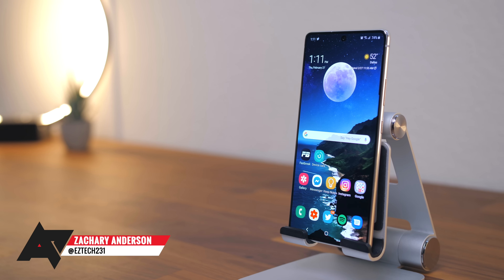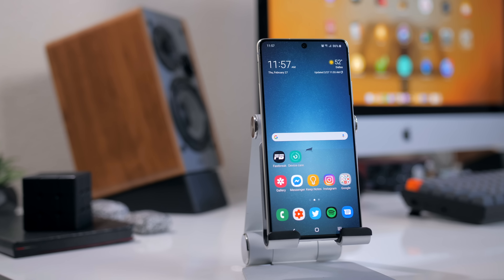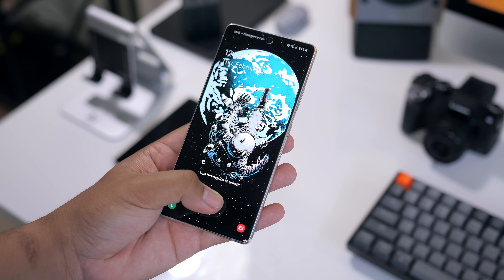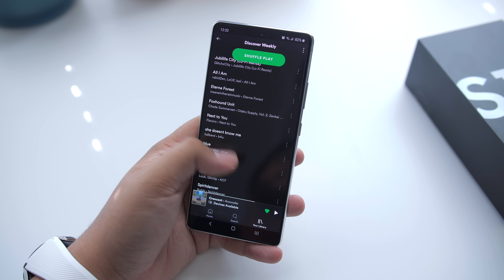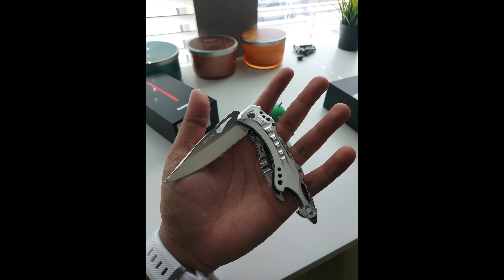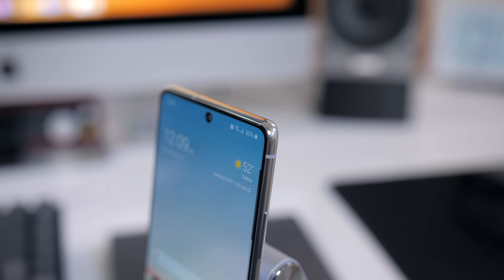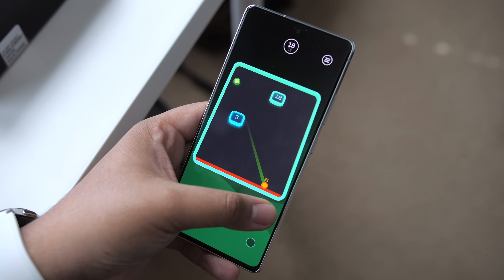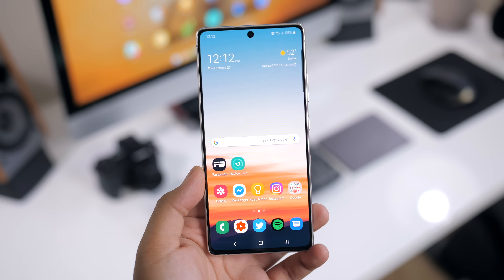Galaxy S10 Lite Review: Better than you'd expect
This is the Samsung Galaxy S10 Lite! A rather interesting release, but it's worth taking a look at if you're in the market for a phone that has flagship competitive specs, without the flagship price.

Specs:

6.7" 2400x1080 AMOLED Display
4500mAh Battery
6/8GB of RAM
128GB of Storage w/MicroSD
Snapdragon 855
Adreno 640
48MP Main, 12MP Ultrawide, 5MP Macro, 32MP Selfie
Android 10 w/One UI 2
Around $500 online